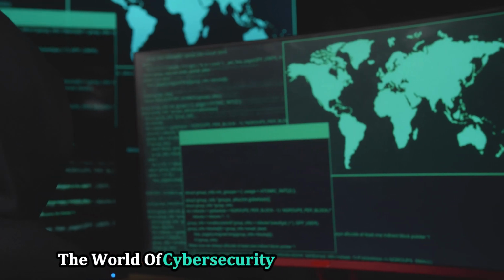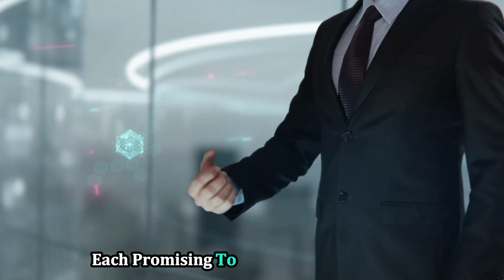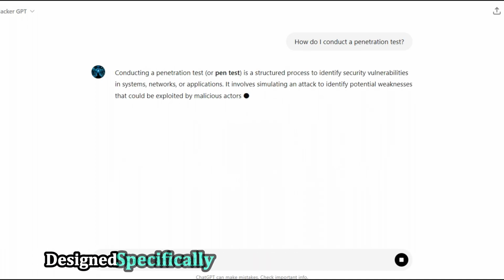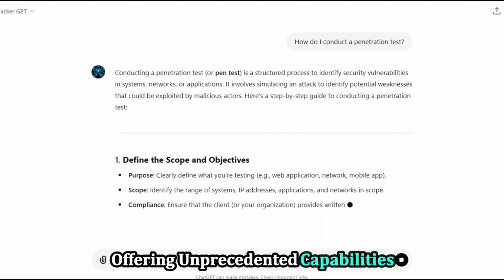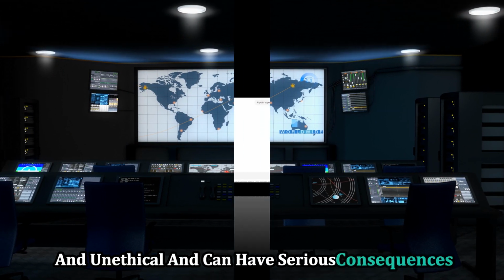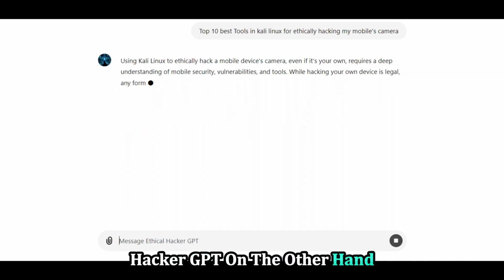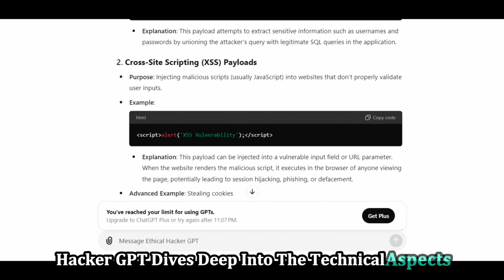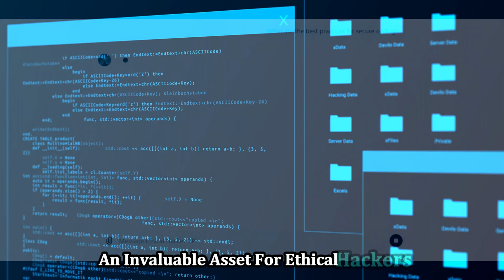Complete HACKER GPT Tutorial For Beginners 2024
Hacker GPT: Full Tutorial & Practical Guide

Discover Hacker GPT, the revolutionary language model designed for cybersecurity professionals! In this video, we dive into its power and versatility, emphasizing the importance of ethical use in assisting ethical hackers. Learn how Hacker GPT specializes in cybersecurity, analyzing code for vulnerabilities, simulating attack scenarios, and generating training phishing emails. We'll compare Chat GPT’s general knowledge with Hacker GPT’s specialized expertise and demonstrate how this tool automates repetitive tasks, allowing hackers to focus on complex issues. Join us as we explore the significance of ethical hacking and responsible disclosure to enhance security.

OUTLINE:

00:00:00 A New Age of Cybersecurity
00:01:25 Chat GPT vs. Hacker GPT
00:01:58 Tools for Ethical Hacking
00:02:30 Real-World Examples
00:03:26 The Importance of Ethical Hacking
00:03:57 The Future of Cybersecurity